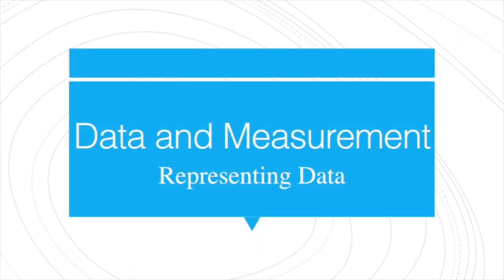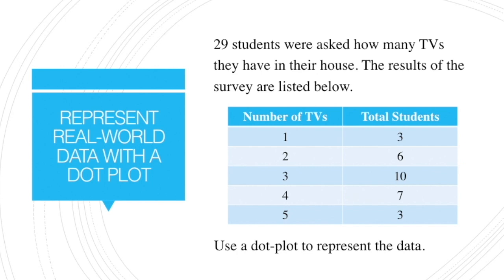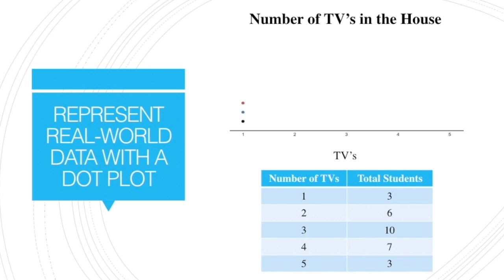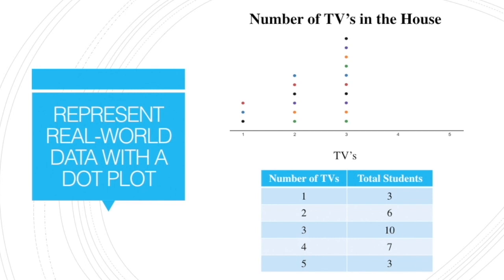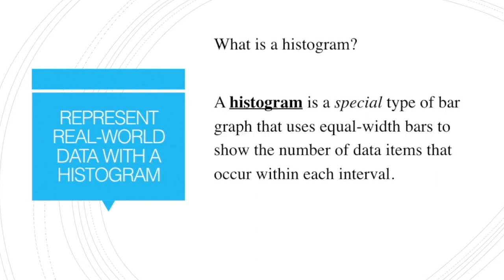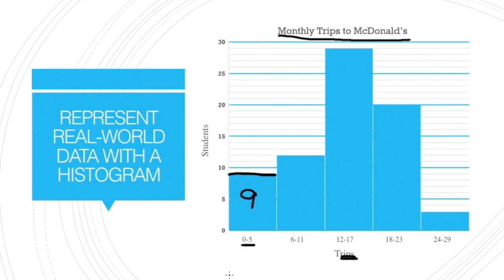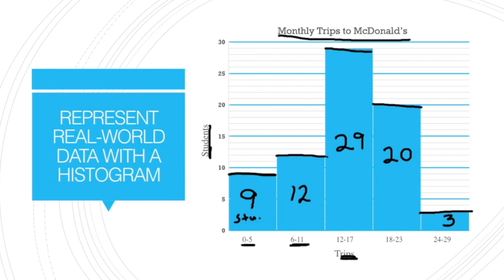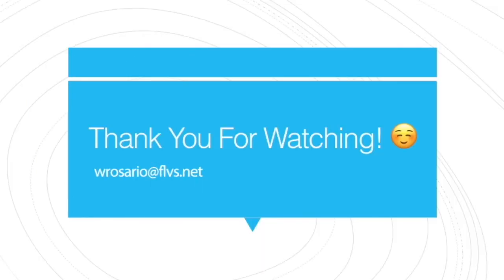Data and Measurement: Representing Data